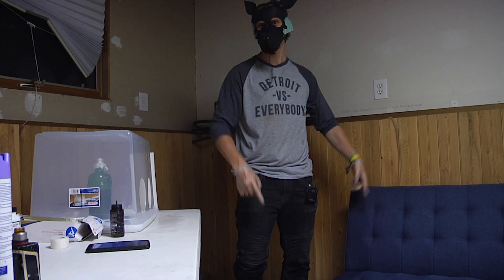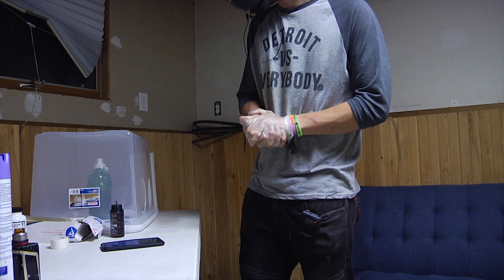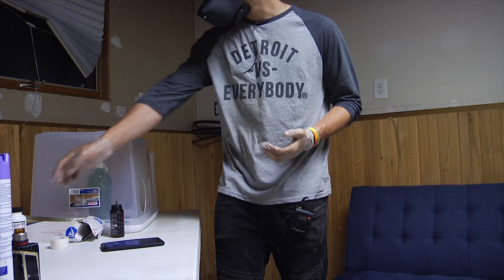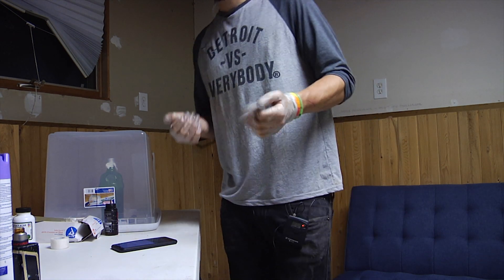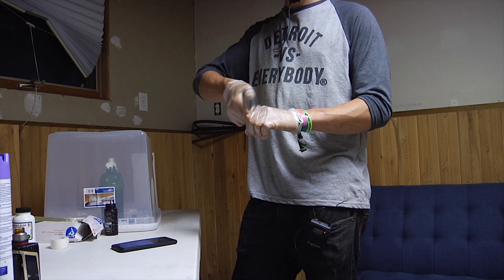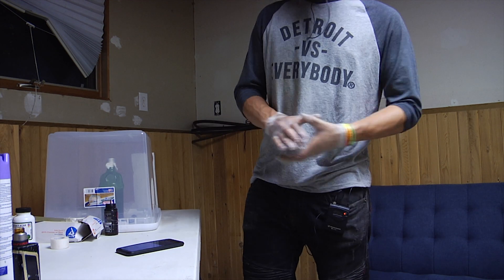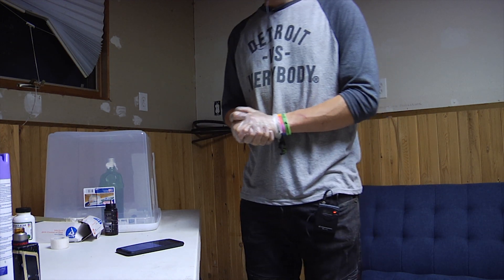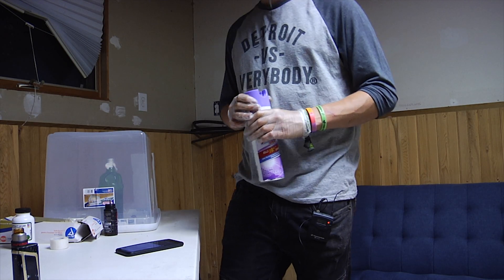(outdated) Mushroom Cloning Simplified: - Part 1: Malt Extract Agar Preparation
20 QT TUB
MALT EXTRACT AGAR

An easy agar preparation for mushroom cloning.